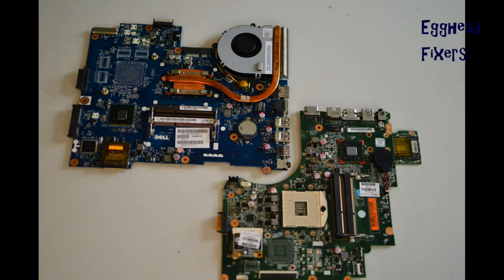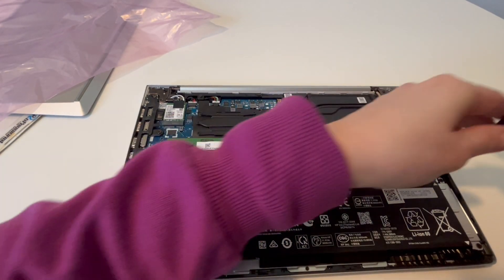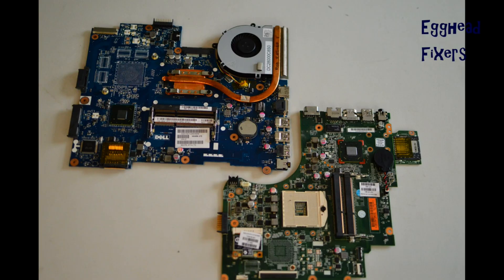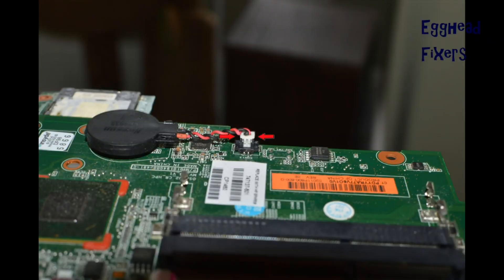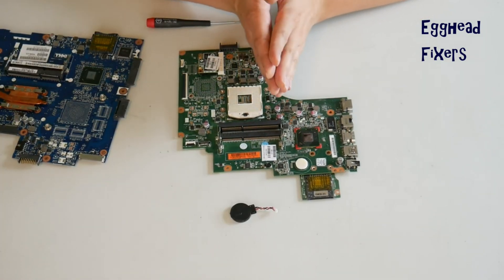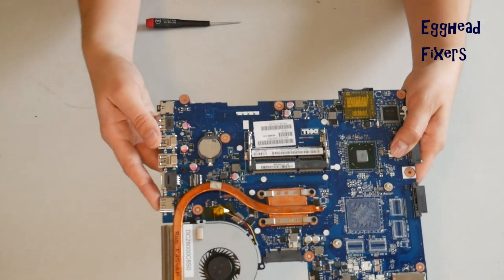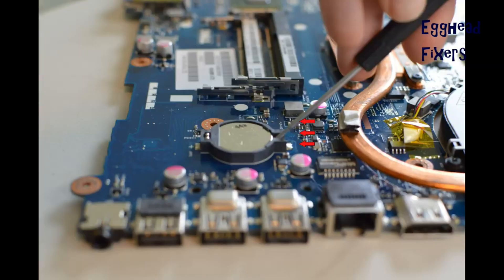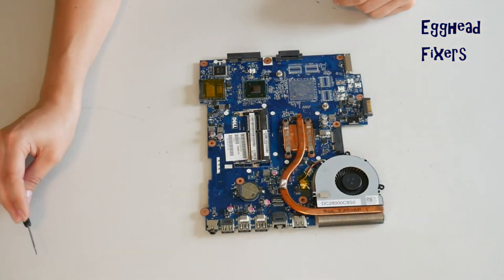How to Remove a CMOS Battery from a Dell Motherboard - The Quick and Easy way.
So you want to replace the battery on your Dell motherboard but you about potentially damaging the motherboard. Watch our Certified Technician take you through the step-by-step process of removing your main battery and your CMOS battery from your Dell motherboard. It's simple and some might even say it's easy.  One of our Certified Technicians will respond to your message.

Computer repair tool kit recommended by our technicians: